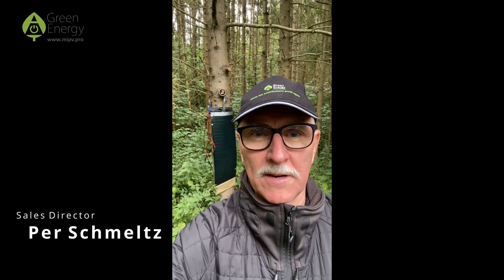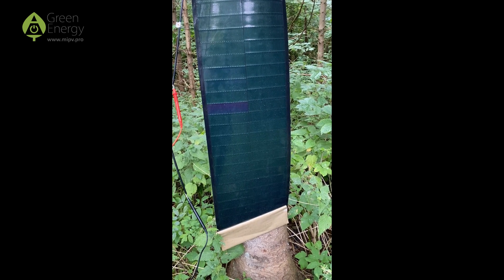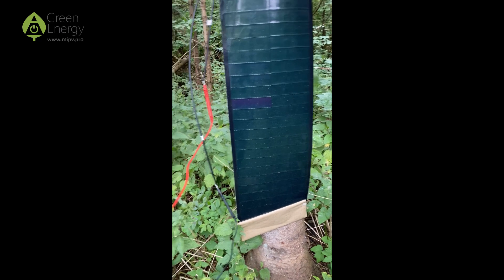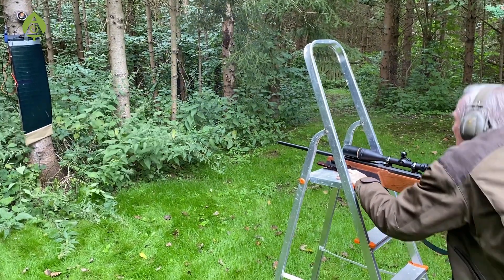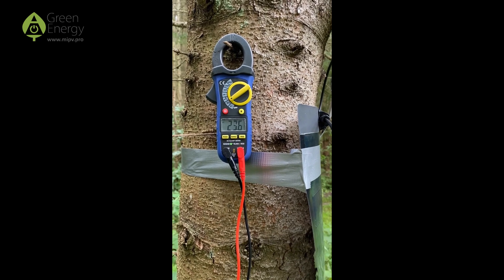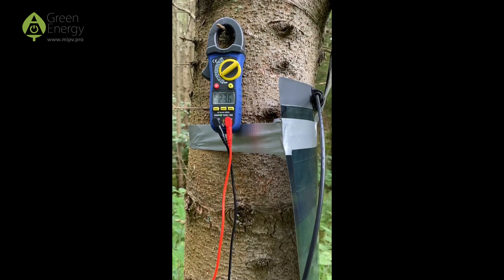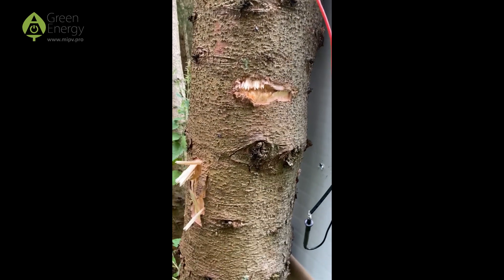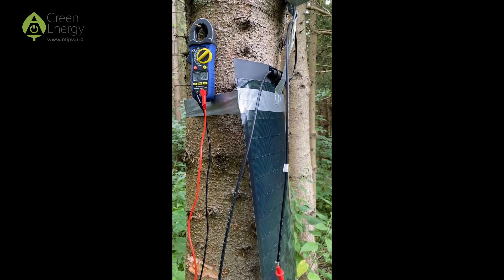Green Energy / mipv.pro Hardcore panels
If you choose the genuine CIGS panels from Green Energy / you get a quality solar cell that is completely unique.

The solar cells that are specially designed for mobility are available in plug and play sets and in Europe you will find them